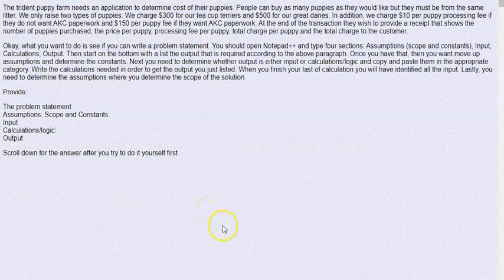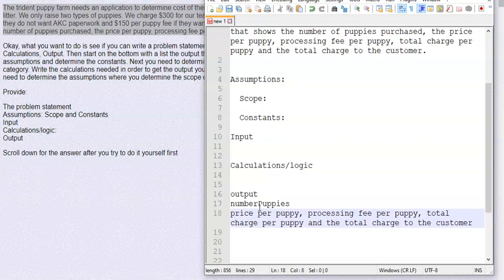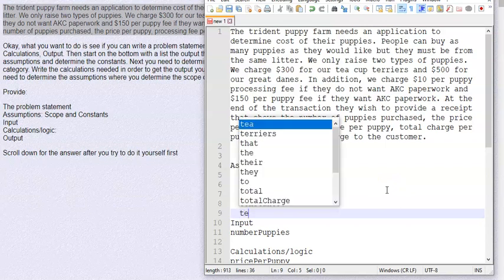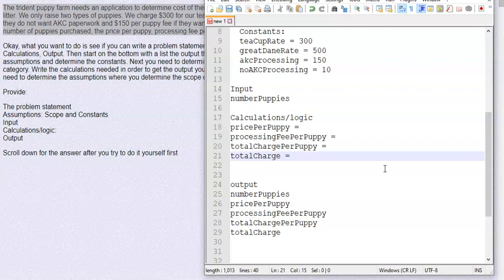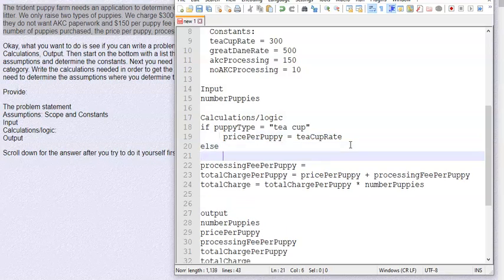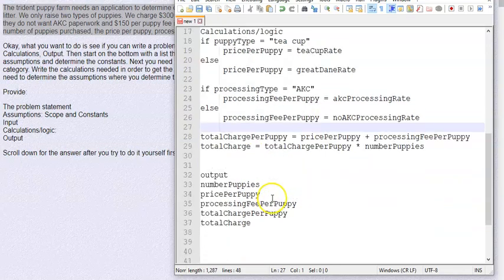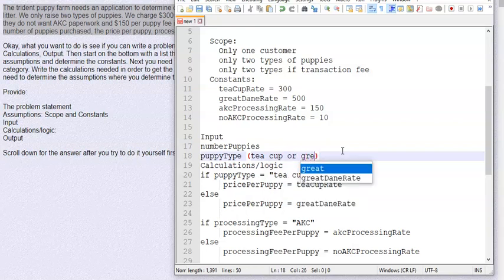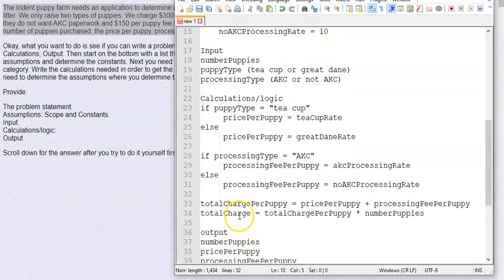21 lesson4 PupProb State